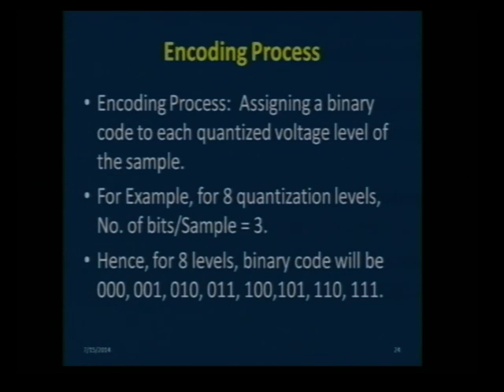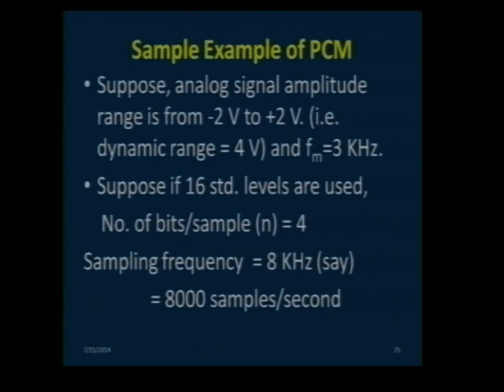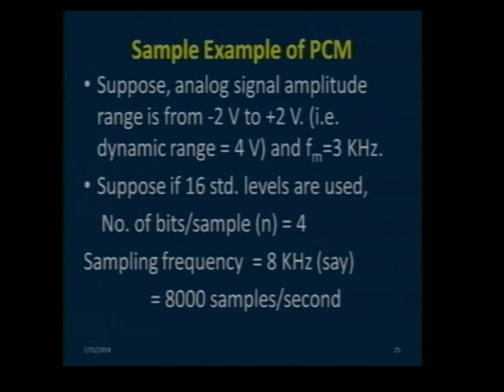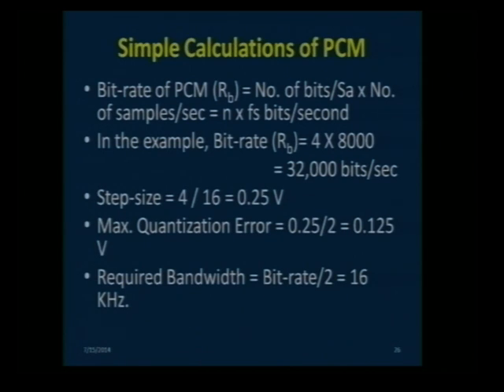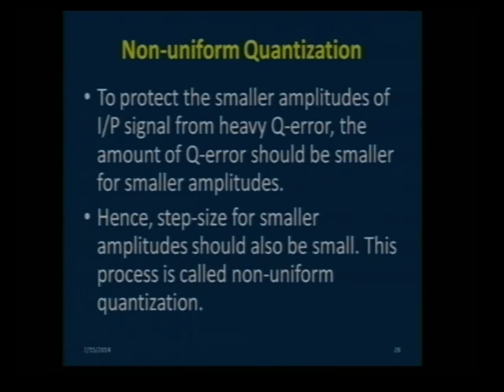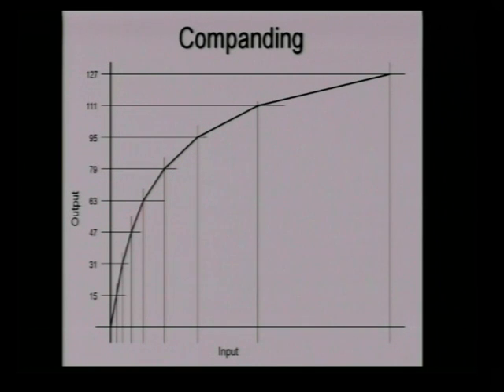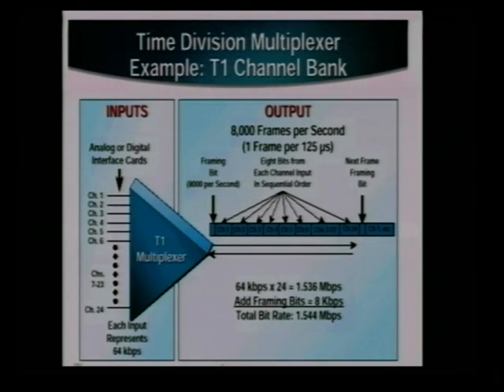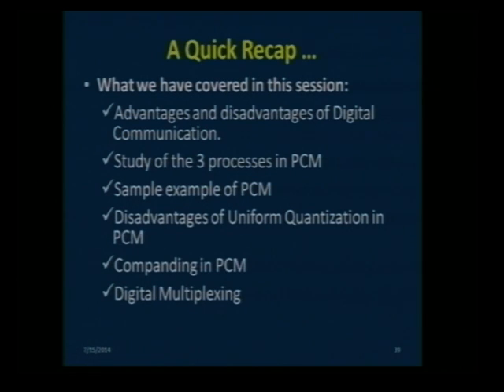Digital Modulation Techniques Part-1-3